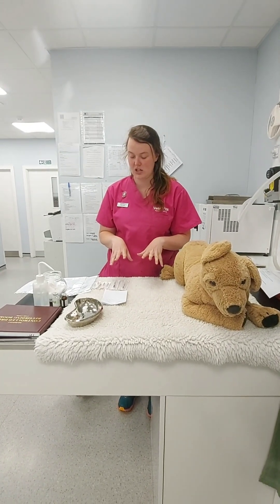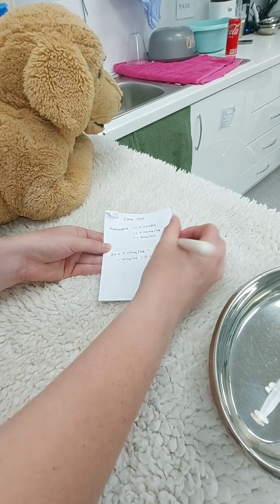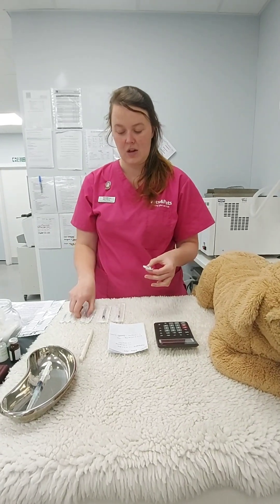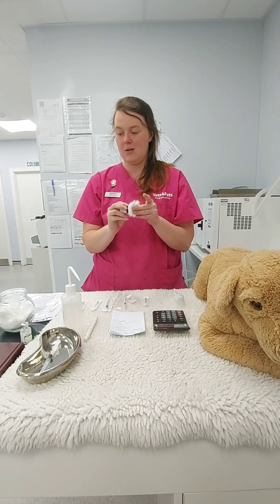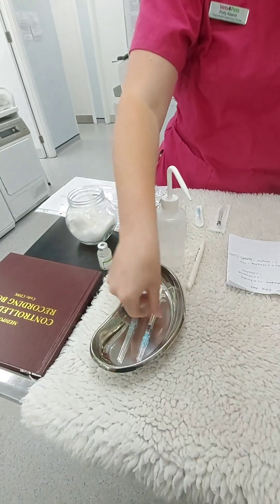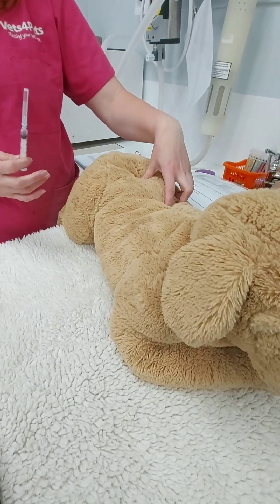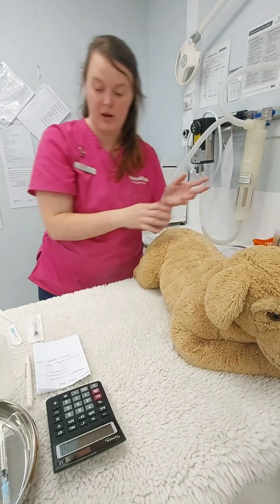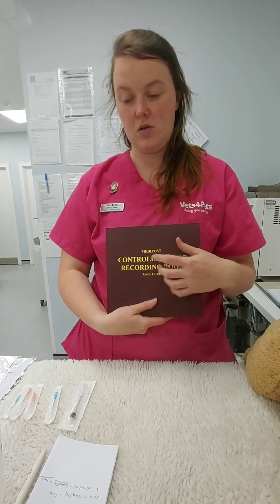Nursing Care - Intramuscular Injection and Subcutaneous Injection